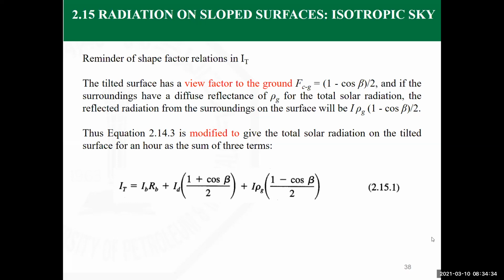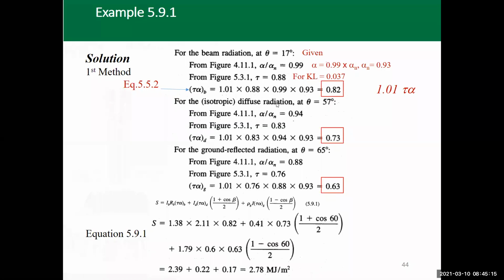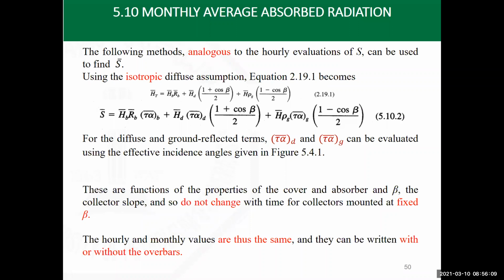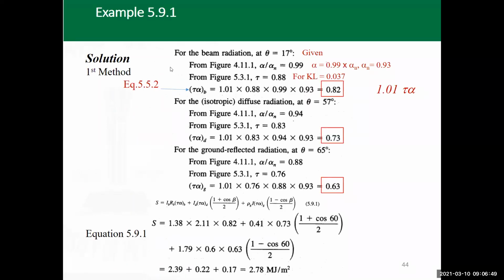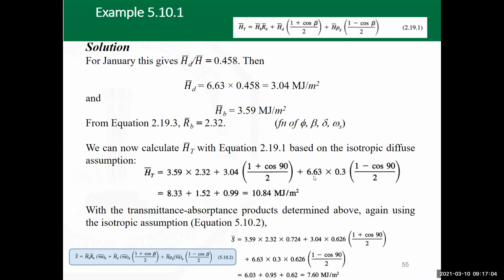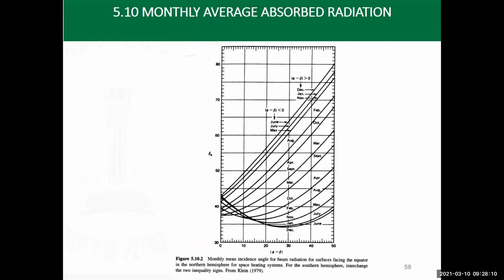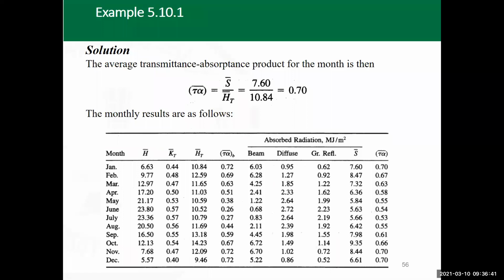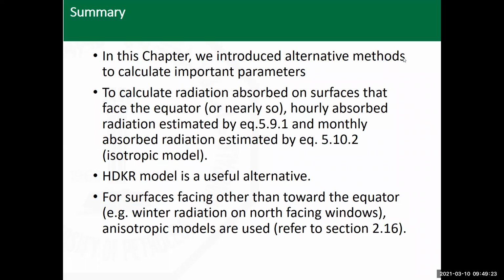16-Radiation Transmission through Glazing